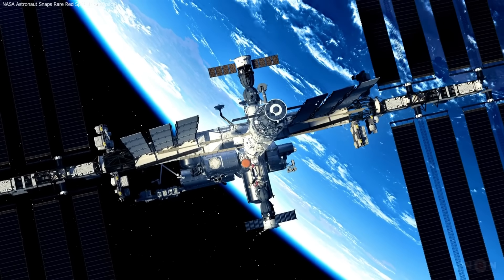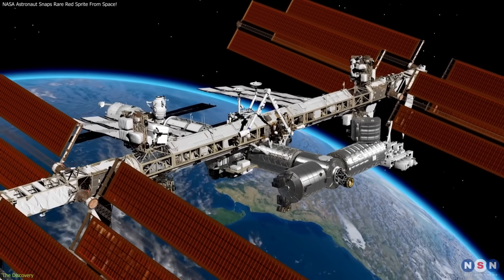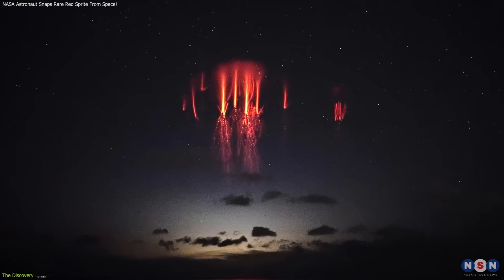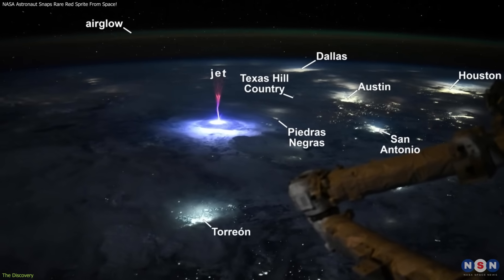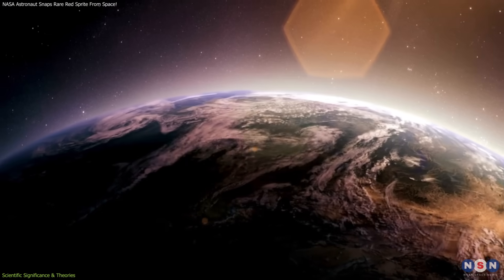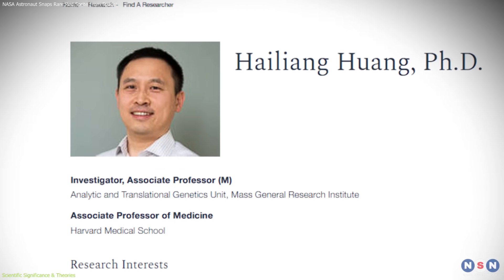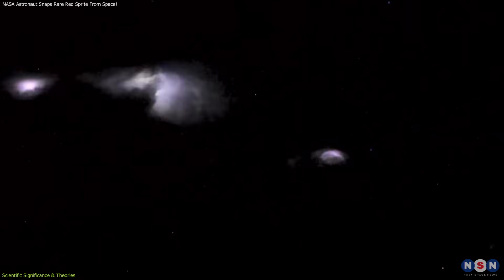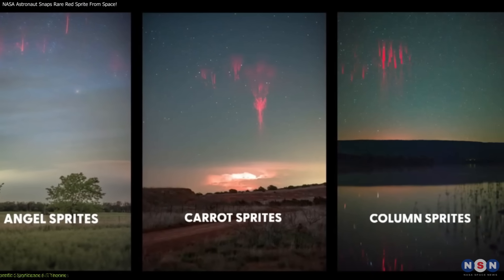This Rare Atmospheric Phenomenon Was Seen From Orbit!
NASA astronaut Nichole Ayers captured a rare red sprite from the ISS — a fleeting electrical discharge high above a thunderstorm. Here’s why this image is scientifically important and what it reveals about Earth’s atmosphere and beyond.

Chapters:
00:00 Introduction
00:46 The Discovery
02:49 Scientific Significance & Theories
05:15 Implications and What’s Next
07:28 Outro
07:52 Enjoy